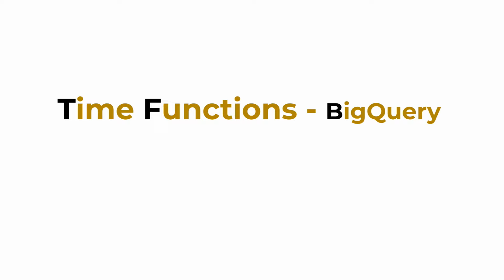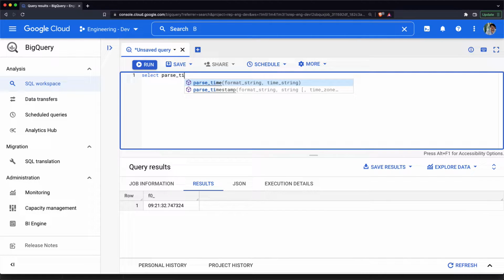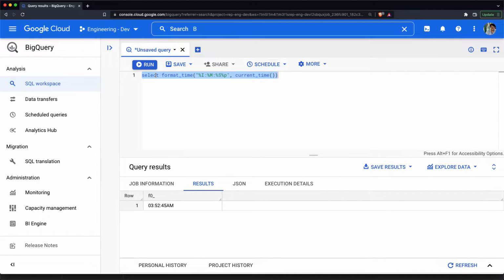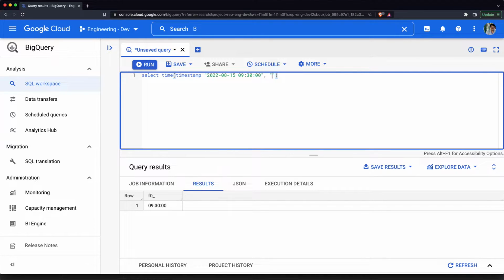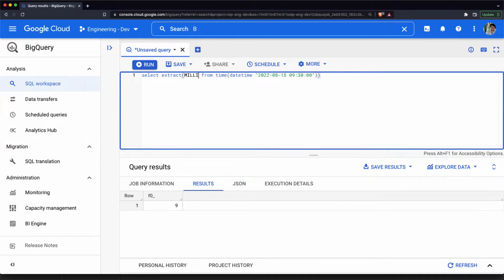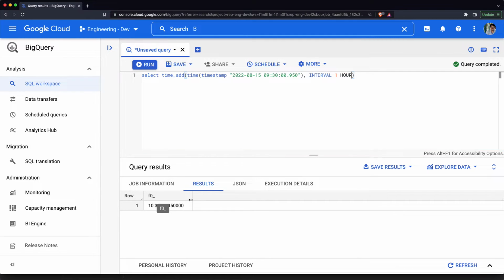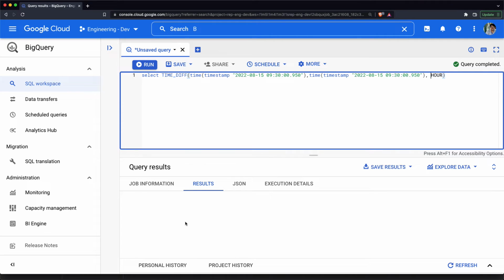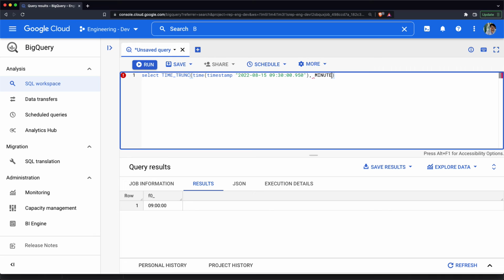Working with Time - BigQuery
In this offering we will look into the various Timestamp functions in BigQuery